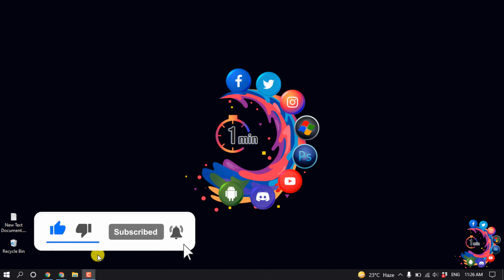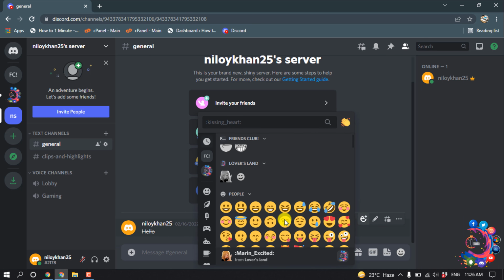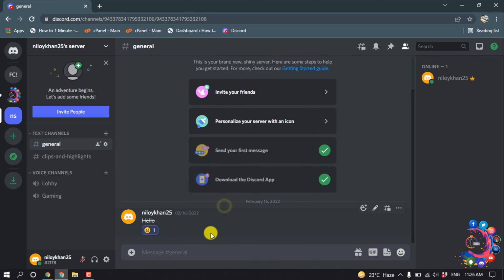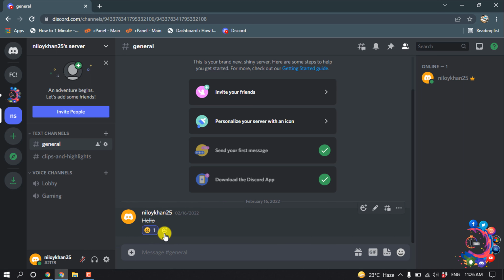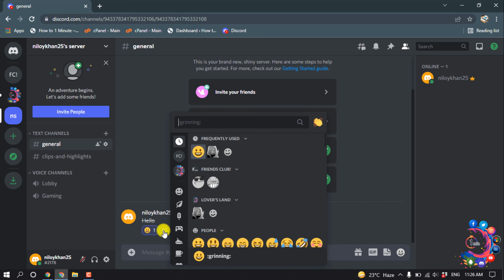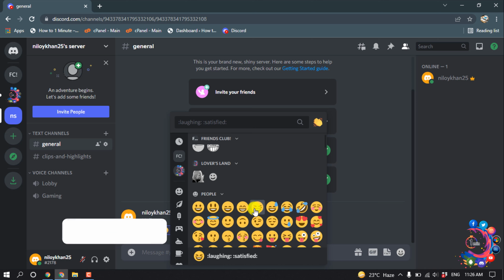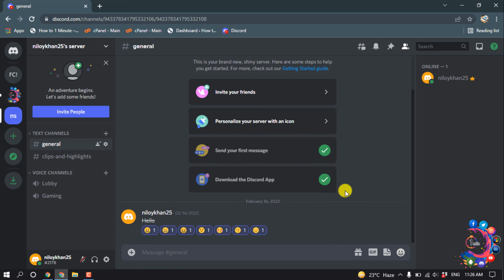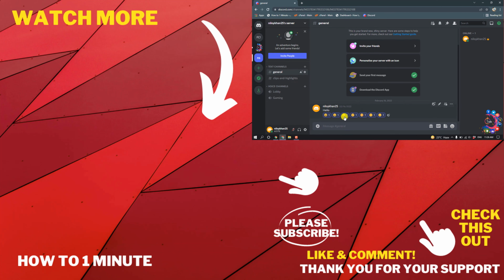How to react on discord 2026 | How to 1 minute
How to react on discord
How to React in Discord on PC
Open Discord and locate the message you wish to react to.
Hover over the message and click the Emoji icon at the upper right of the comment. You can also right click the message and select Add Reaction .
In the reactions window that appears, select the emoji you want to react with.